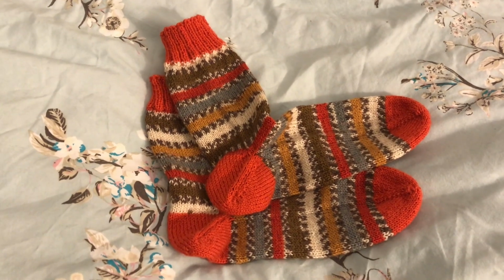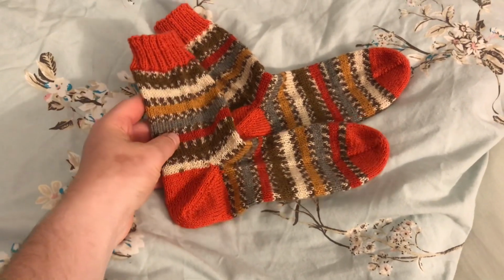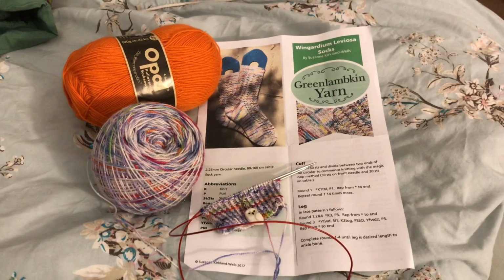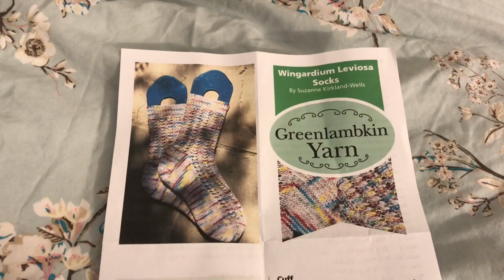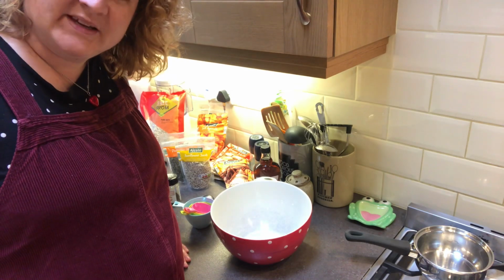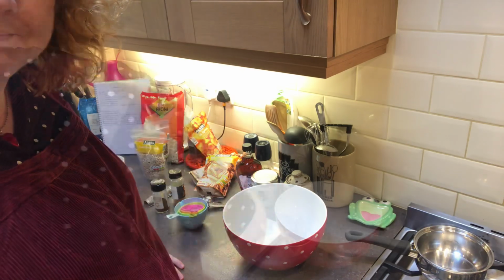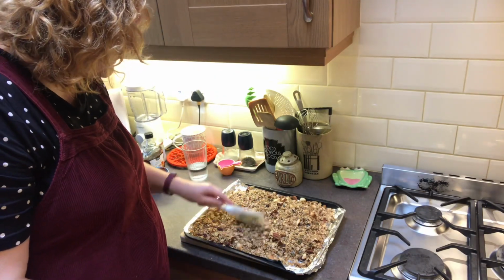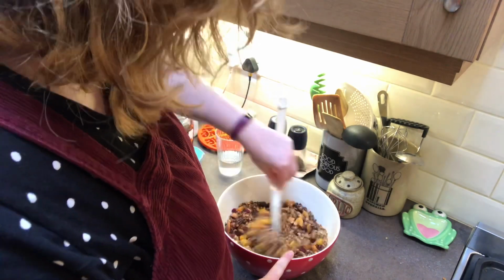Greenlambkin’s Little Spring Vlog 5!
A weekly vlog about my life, everyday activities, crafts and passions. Including knitting, crochet, yarn dyeing, cooking, walking, seasonal decorating and other pursuits!

Greenlambkin

Greenlambkin Yarn